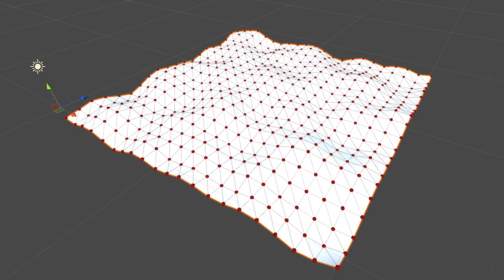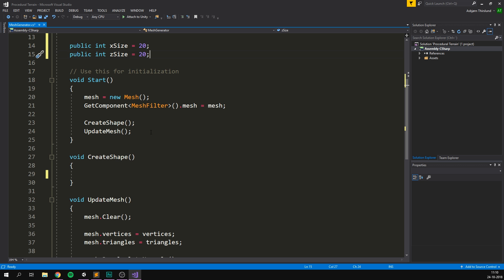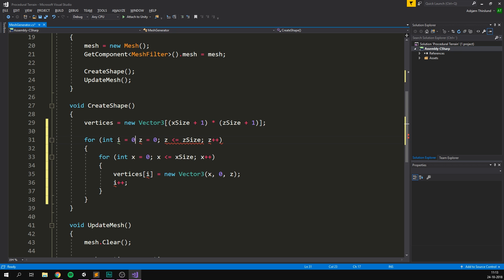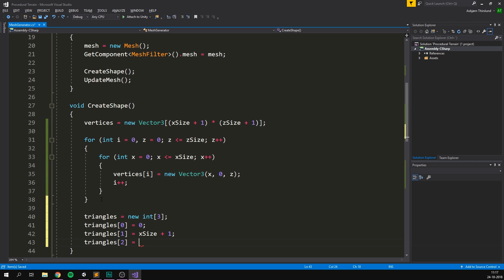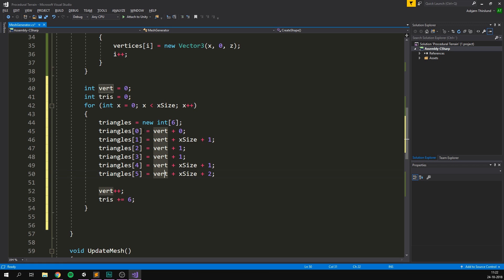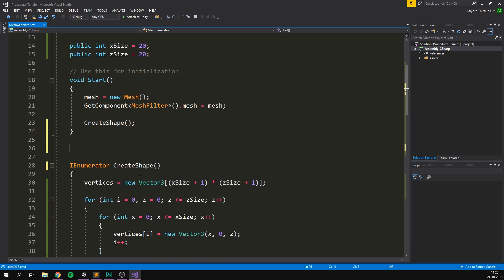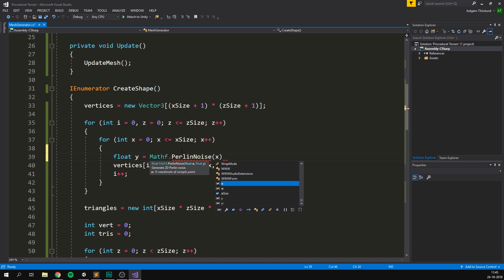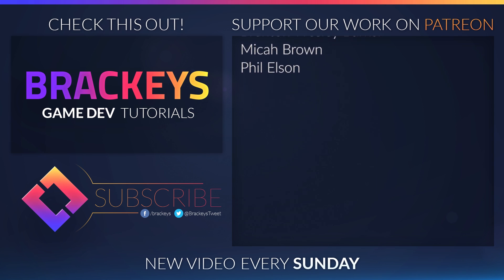PROCEDURAL TERRAIN in Unity! - Mesh Generation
Generate a landscape through code!